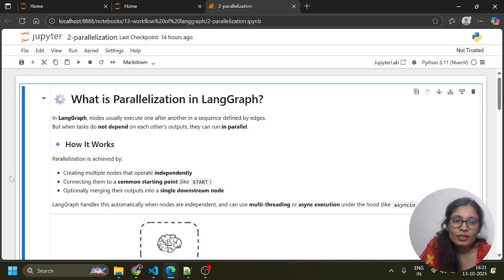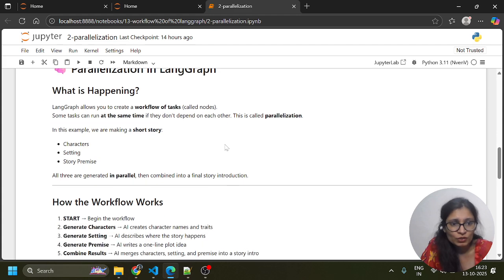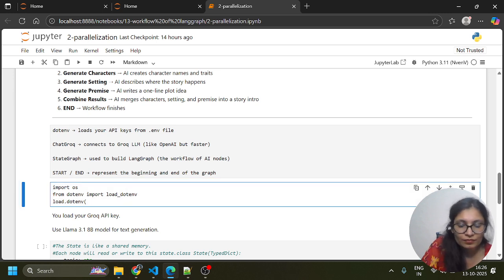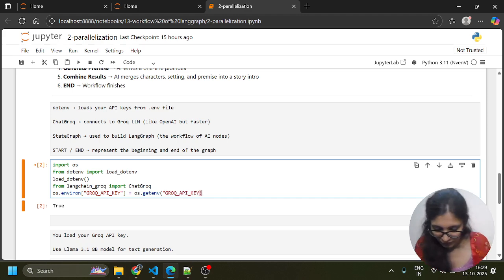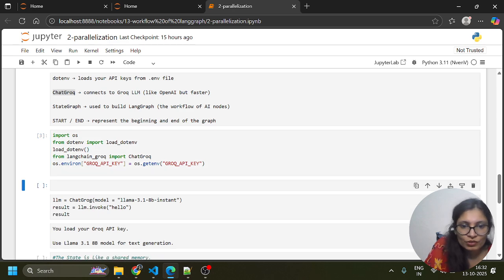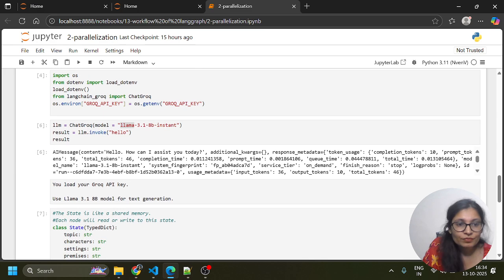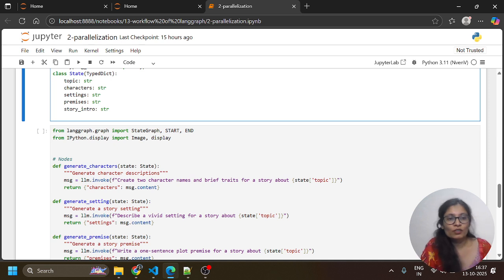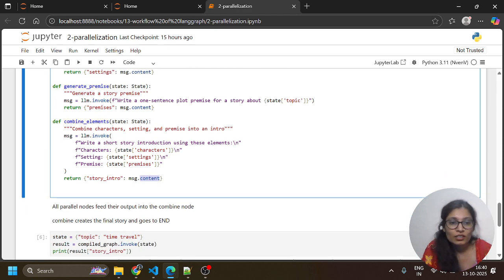LangGraph Workflow # 2| Parallelization in LangGraph (Part 1)|Nidhi Chouhan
🚀 Welcome to the Agentic AI Bootcamp — in this video, we dive into Parallelization in LangGraph, a key concept that helps execute multiple tasks or chains simultaneously for high-performance AI applications.

You’ll learn:
✅ What parallelization means in LangGraph
✅ How multiple nodes run asynchronously
✅ How LangGraph optimizes multi-chain execution

Perfect for learners who want to build efficient, real-time AI workflows using LangGraph!